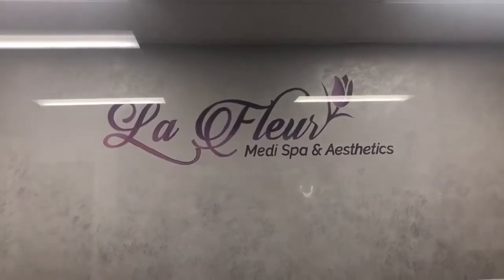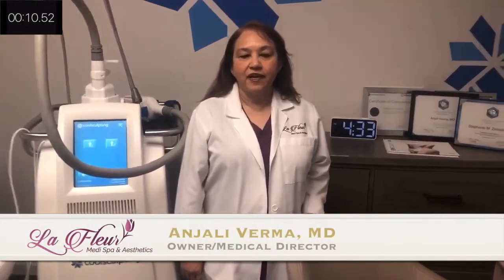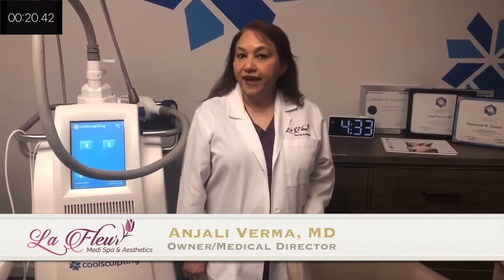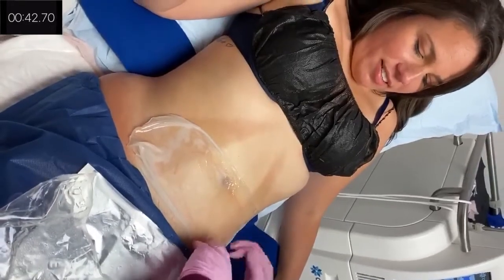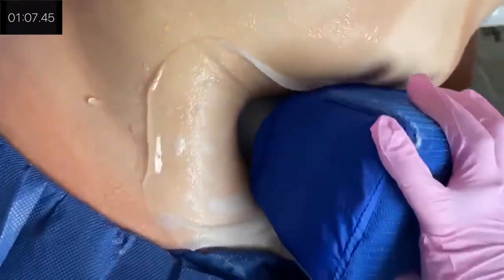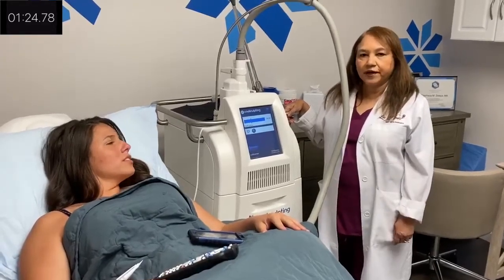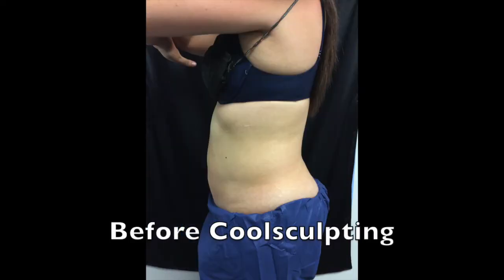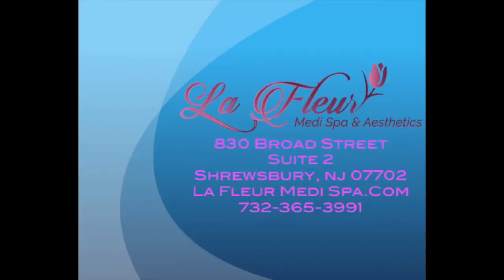Ep. 59: 94 Seconds With Nicole - La Fleur Keeps It Coooool